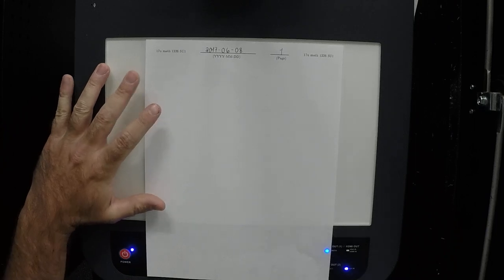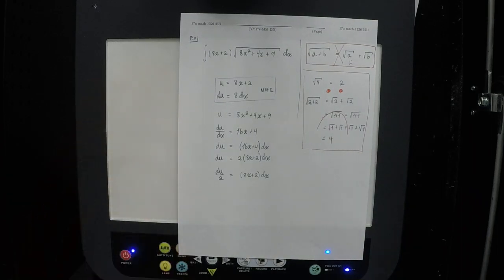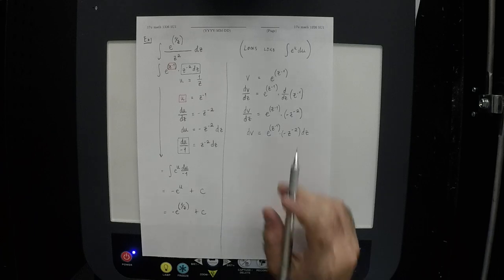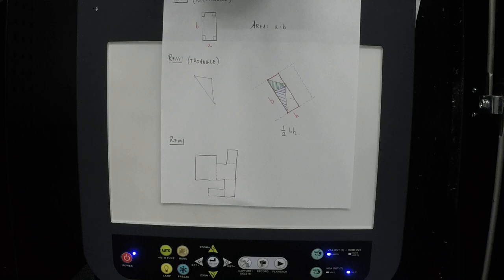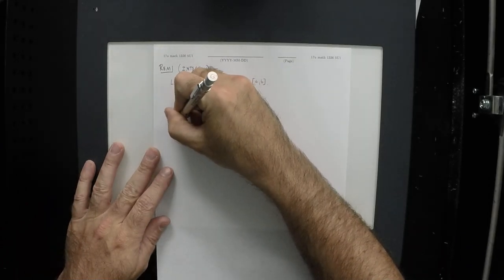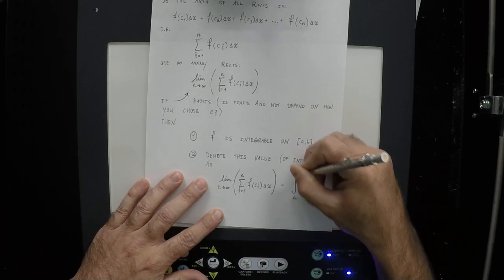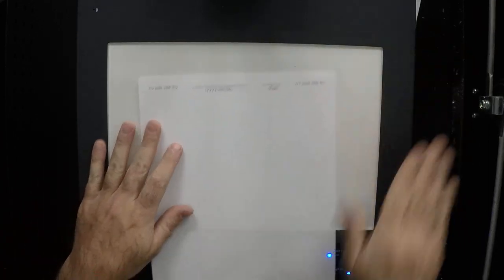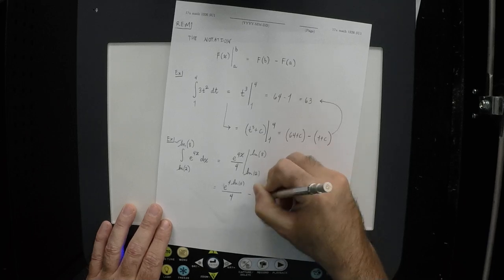17u MATH 1326: lecture_04